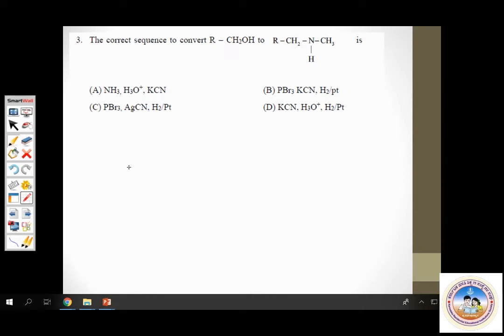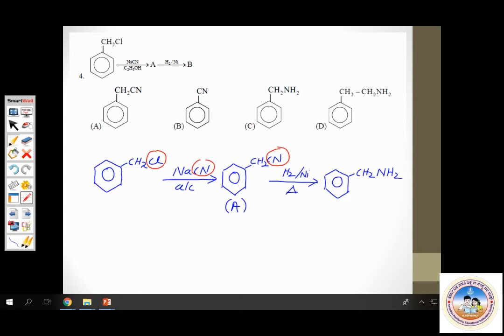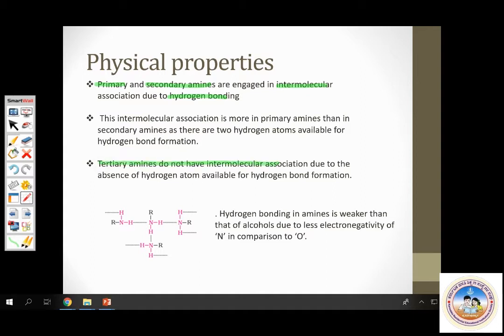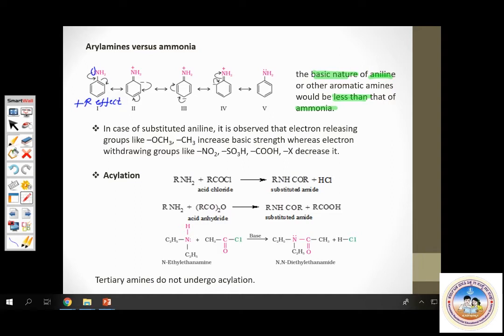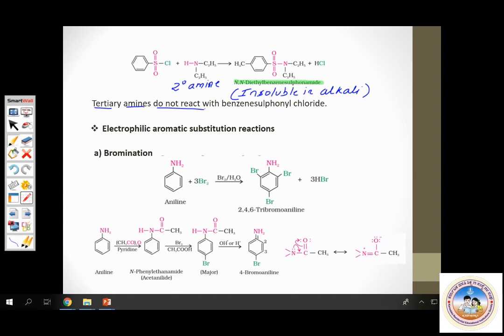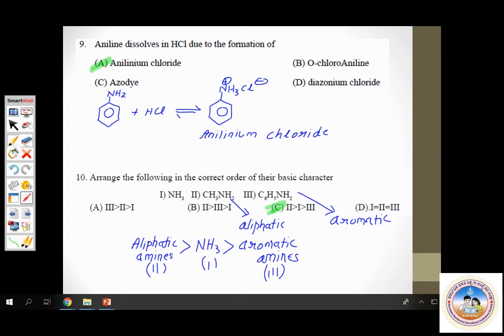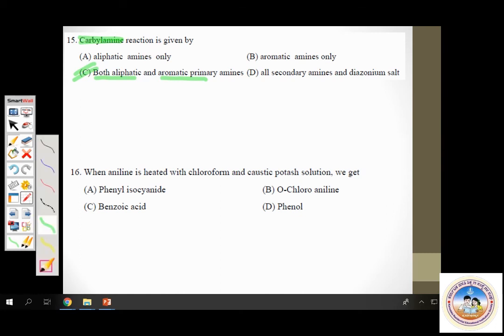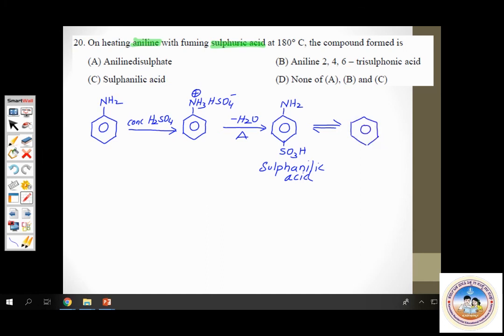K-CET / NEET CHEMISTRY | AMINES AND DIAZONIUM SALTS MCQs II | 8 7 2020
K-CET / NEET CHEMISTRY | AMINES AND DIAZONIUM SALTS MCQs II | 8 7 2020@Karnataka_KREIS_Schools